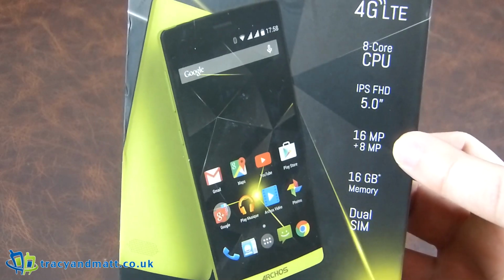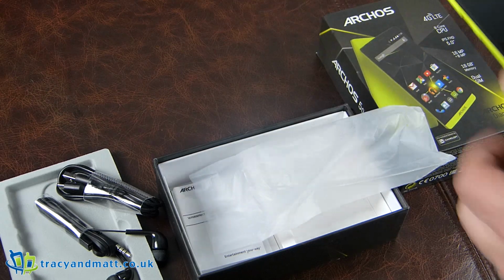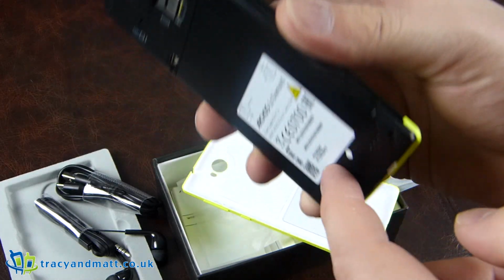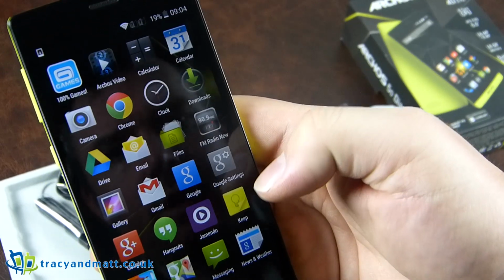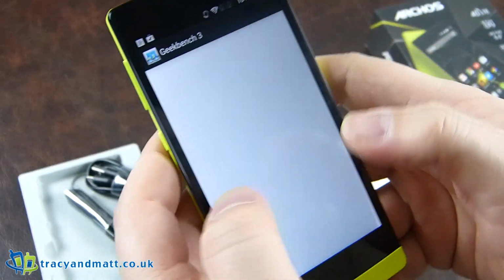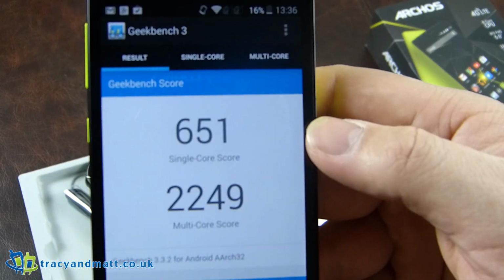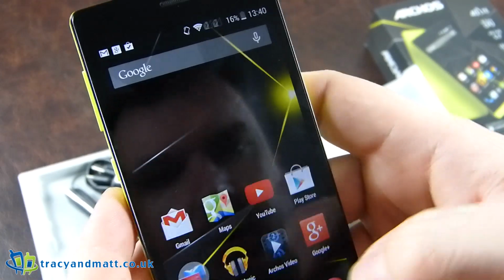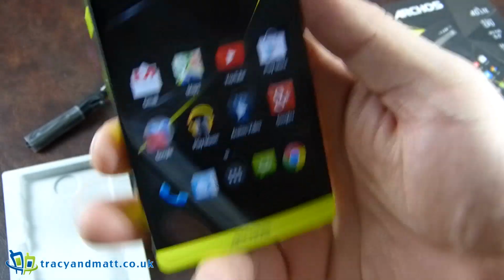Unboxing Archos 50 Diamond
Archos are still pushing out phones and tablets to maintain their position as a respectable budget brand. The Archos 50 Diamond is their latest wallet friendly smartphone and this time they have gone for style above all else. Rather than push out another slab that is somewhat lost in the line up of the current generation Archos has been dipped into the fashion tank and a zesty yellow device with a modern jet black glass have been launched. Easily a head turner but does the Archos have what it takes to capture consumers with anything other than some striking looks?

Display - 5.00-inch

Processor - Qualcomm Snapdragon 615 1GHz  octa-core

Read Camera - 16-megapixel

RAM - 2GB

OS Android 4.4.4

Storage - 16GB

Dual Micro-SIM, MicroSD up to 128gb
Dimensions - 146.00 x 70.40 x 8.00
Weight - 142.00